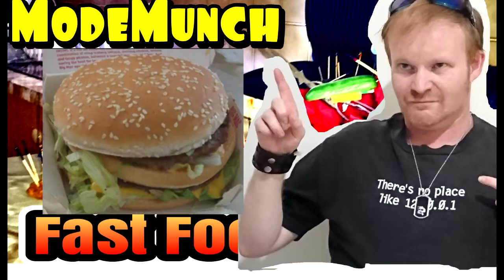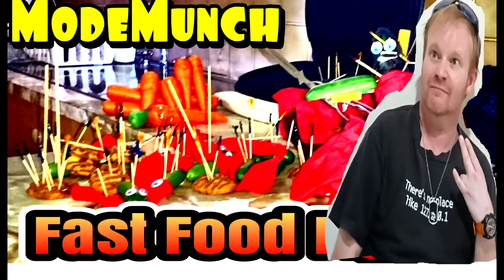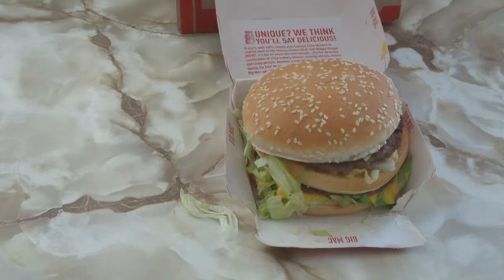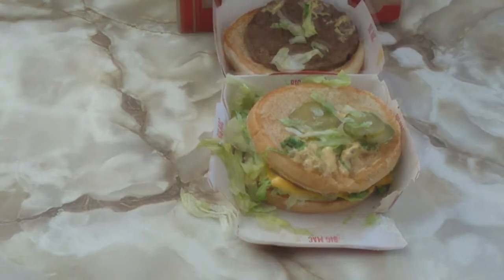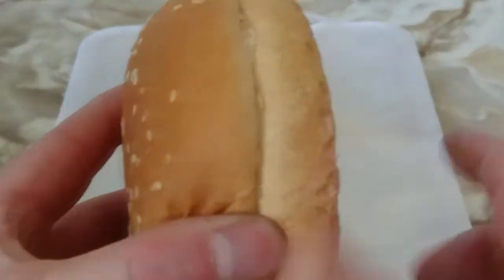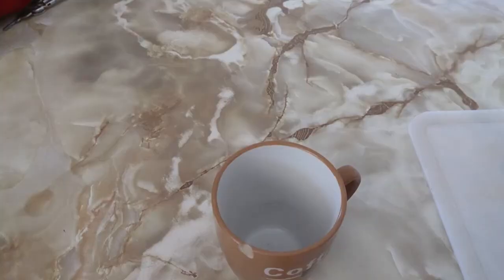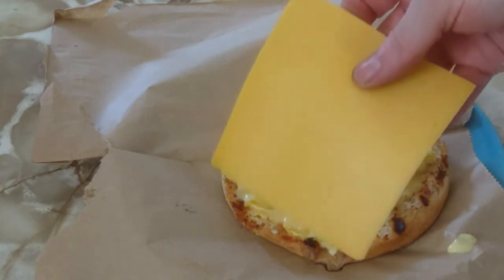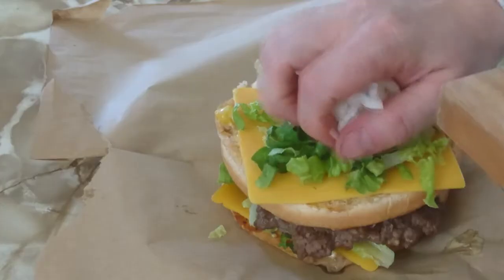McDonalds Big Mac Diy Recipe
Fast Food Fight, Episode 13, Mc donalds Big mac review and DIY recipe with ingredients Purchased from Woolworths

 so how do you get from this to this to this
It's not a quantum physics question about euclidean geometry,
And the transformation on conscious particle matter amalgamating
into post symbiotic edible fast food.

It's about buying and eating fast food and then making a cheaper imitation
You all know how this classic ad goes for probably most
iconic burgers of all time
two all-beef patties special sauce lettuce cheese pickles
 onions on a sesame seed bun.
If you don't then clearly there is a generational gap or you live in a country
 that doesn't do Mc Donalds.
I'm Chris and
Welcome to fast food fight.
the show where I review  popular dishes from fast-food chains and
recreate them to look and taste like their retail products whilst
reducing cost.
So today I am shopping at Woolworths
and of course Mc Donalds
Doesn't your heart skip a beat when you  think of getting
for $5.85 it better be really (laugh) Special sauce
Personally, I think of the ad where they say the jingle
in all those different languages,
Goes to show how effective advertising is. So many years ago and
 I can quote it verbatim.
Anyway, this burger is what you would come to expect from maccas.
So I am going to try and replicate the look and taste.
So lets get crackin
wax paper down on a flat surface
roll out your beef patties to be the be 11CM which is 1CM bigger than the buns.
The thing to remember is that the buns shrink.
Next whack em on your grill.
I'm using the old George Forman grill so that the oils run out.
Use what ever you feel like.
Next you wanna cut your bun just above the seem,
And if you stuff it up you will end up looking like this.
So the other way is to use two buns and for the centre toasty bit use a second bun heel.
the great part of having a George Forman grill is that you can use the fat run off to toast your buns.
alternatively use your grill, Up 2 you.
Next chop an onion.
you aren't going to need much
next whack an iceberg (same) not much
so next make your Big mac sauce
 add some onion, to whatever your mixing with,
i'm going low tech and using a cup.

add a tablespoon sweet pickle relish
french salad dressing
two tablespoons of mayonnaise
a teaspoon of vinegar
a teaspoon of onion powder
A teaspoon of salt
If you don't have french salad dressing add
a teaspoon of garlic powder
a teaspoon of paprika and if it doesn't thicken up for you
add some corn starch

Now that you add your (Laugh) special sauce.
time to assemble

you know this one
two all beef patties
special sauce lettuce cheese pickles onion on a sesame seed bun.
all for under 3 bucks c'mon